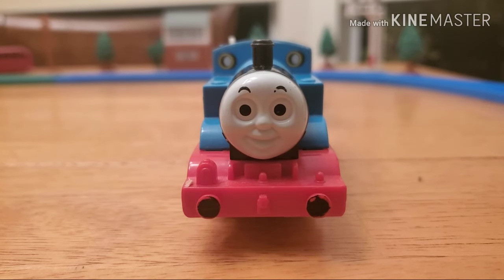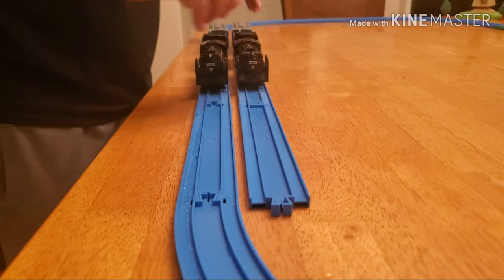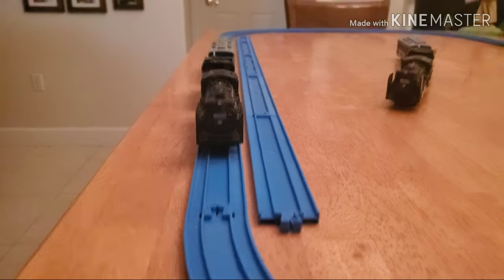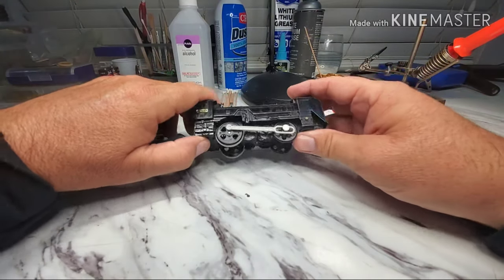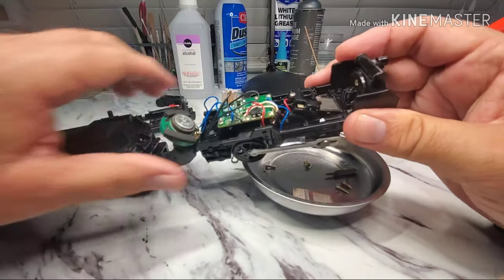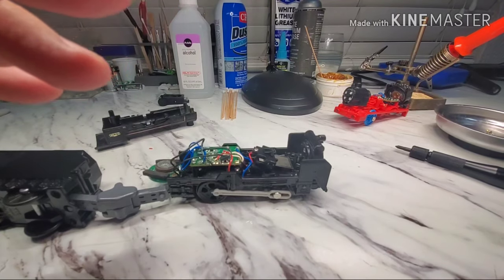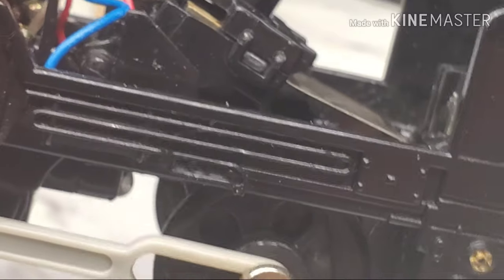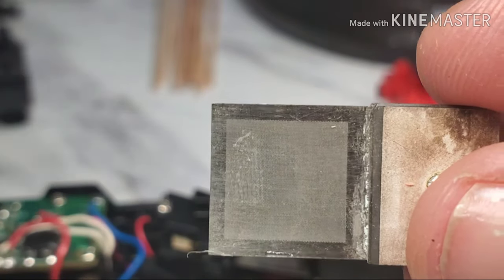How to: Tomy Steam Loco Repair Part 1